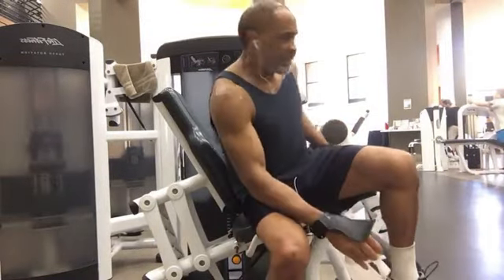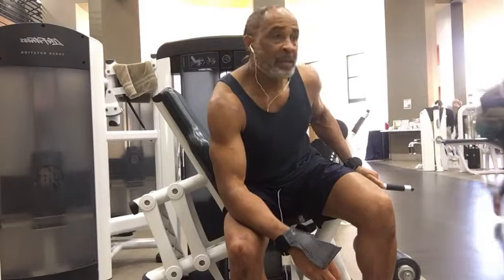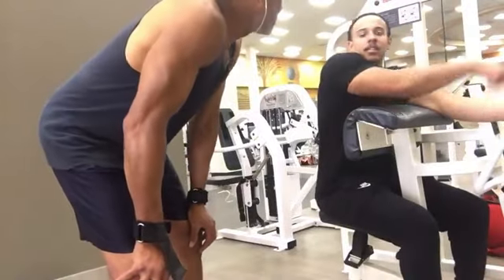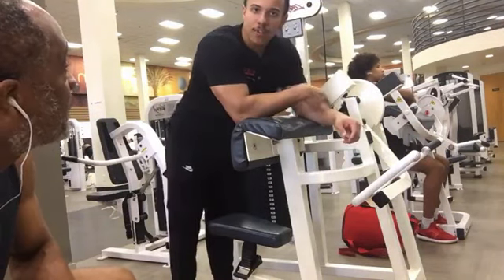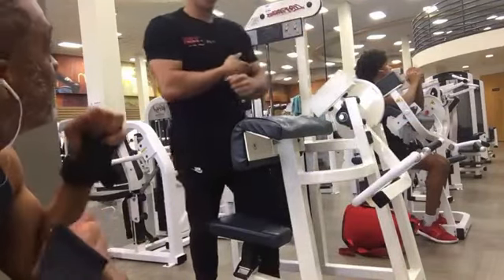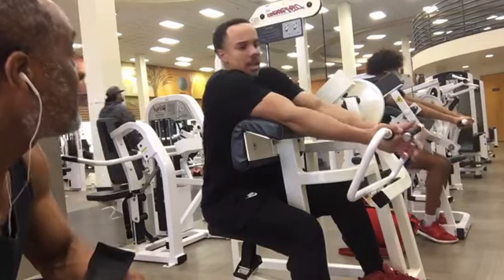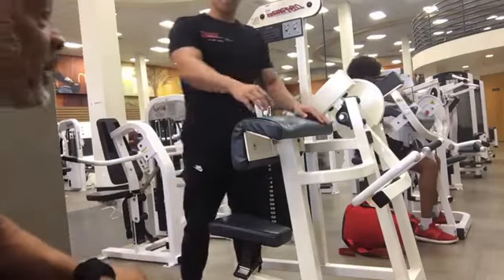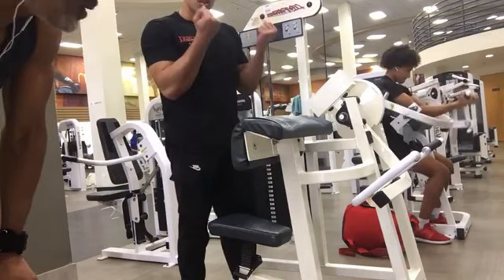Let’s Get Pumped-up